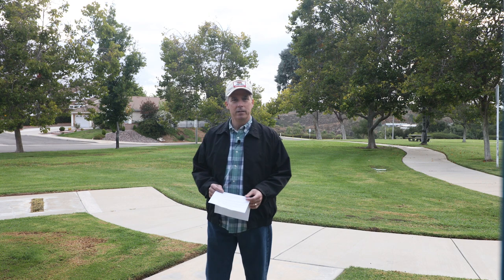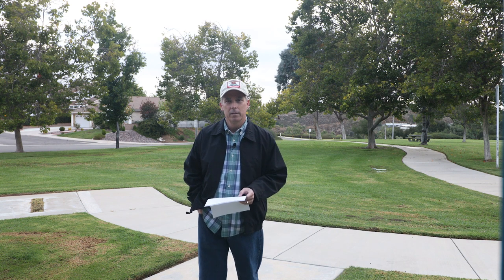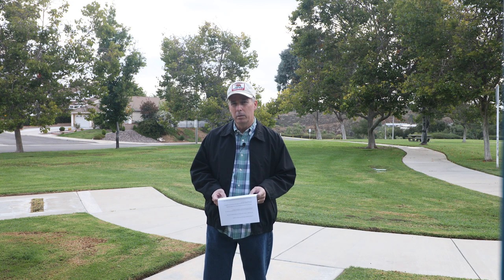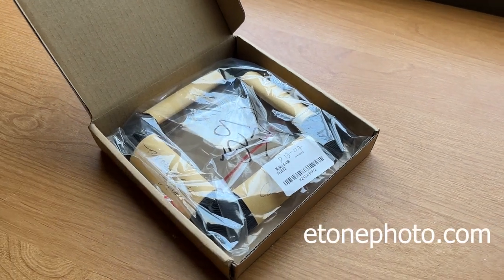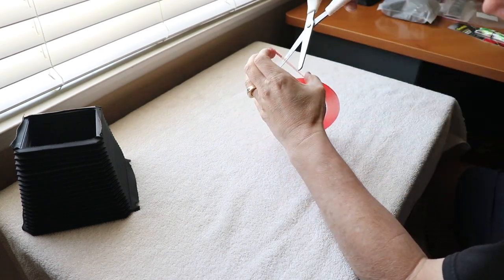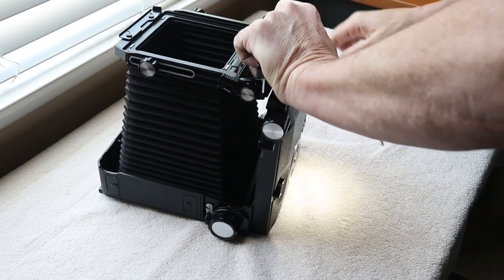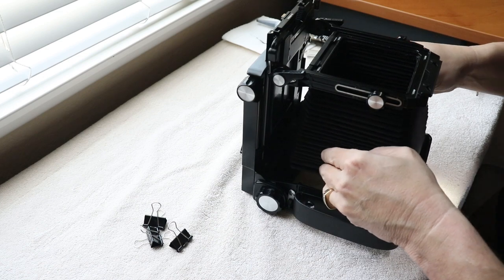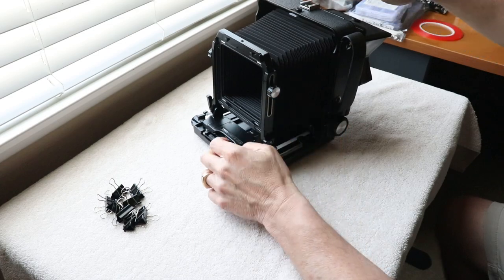How To Replace Repair Bellows Toyo Field 45A 45AII 45AX 45G Camera E02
Description:

I show you hot to replace the bellows on a Toyo 45A 45AII 45AX field camera.

Location:

Temecula, California

Transport and Bags:

Lowepro CompuTrekker Camera Backpack

iPhone 13
EOS R and Canon EOS 80D with Canon EF-S 10-18mm f/4.5-5.6 IS STM Lens
Tiffen 67mm Variable Neutral Density Filter
Manfrotto 190CX3 Carbon Fiber Tripod Legs (Black)
Manfrotto MH804 3-Way, Pan-and-Tilt Head with 200LT-PL Quick Release Plate
SYNCO Wireless Lavalier Microphones & System, G1(A2) 2.4G